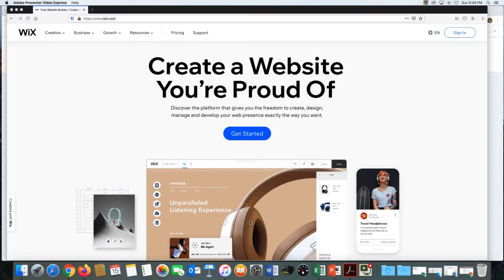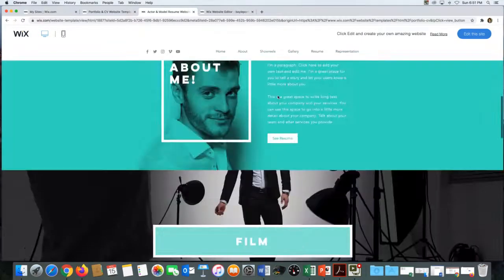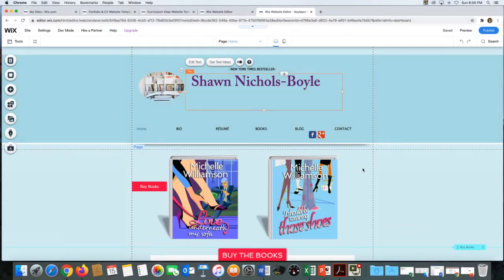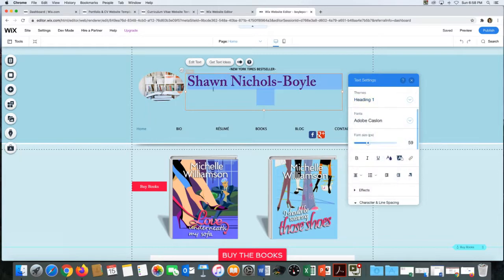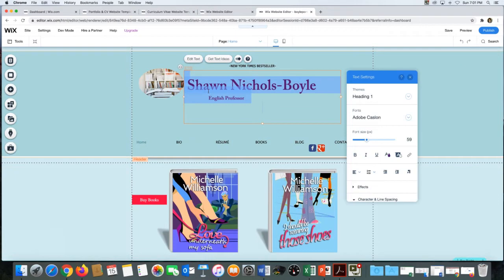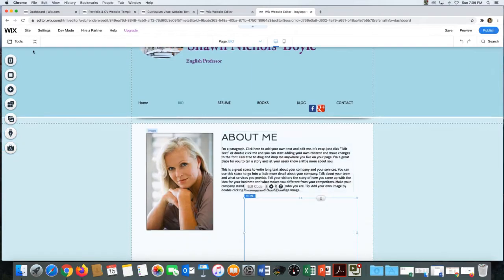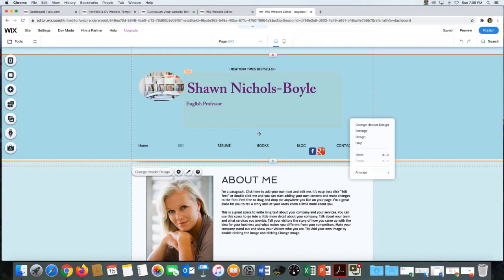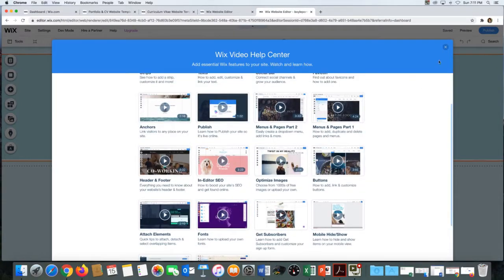Introduction to Wix 2020